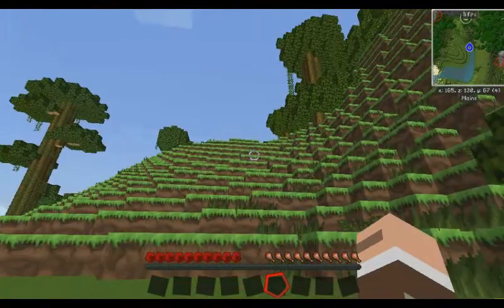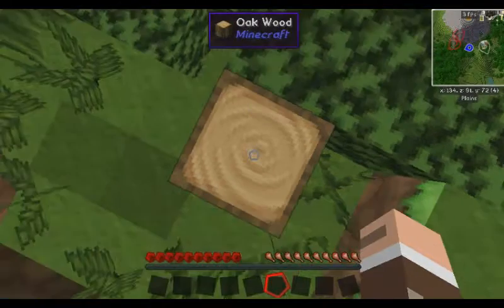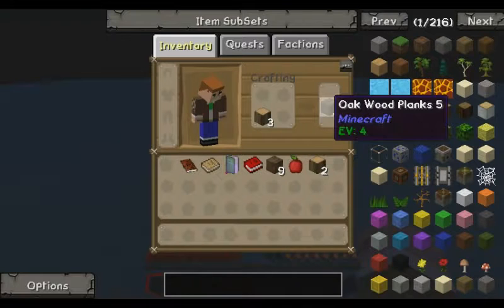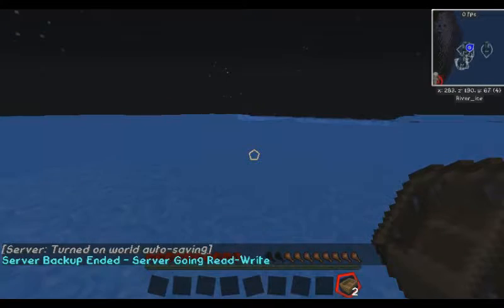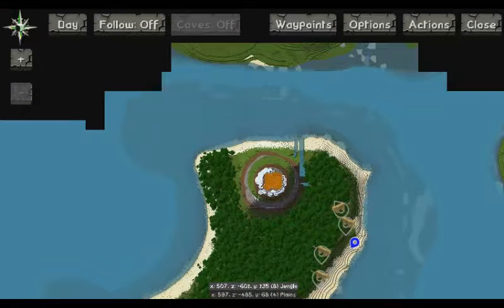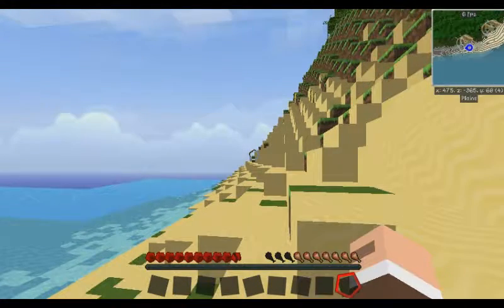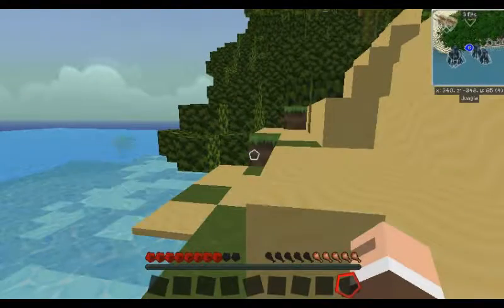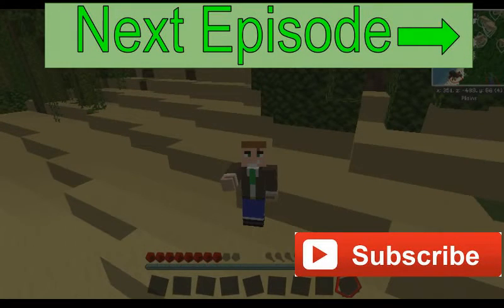Jurassic Park #21 "A new beginning"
in this episode, we go to the new island and we choose a setup location.